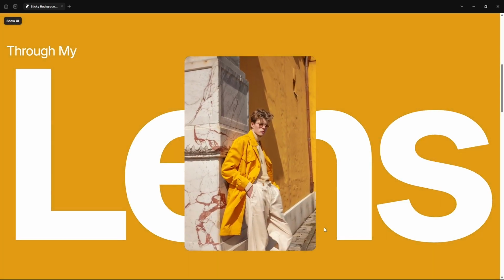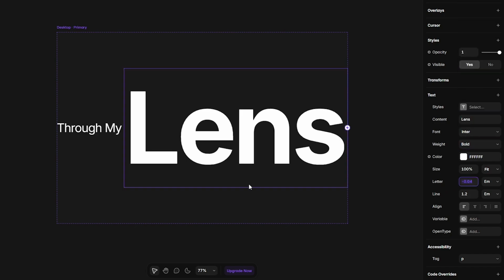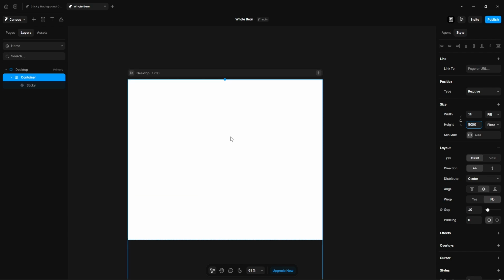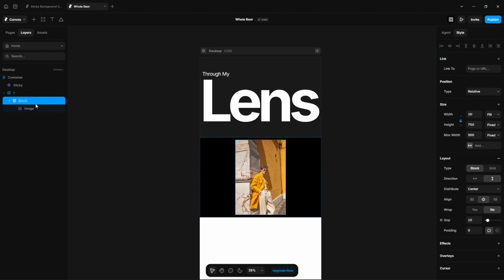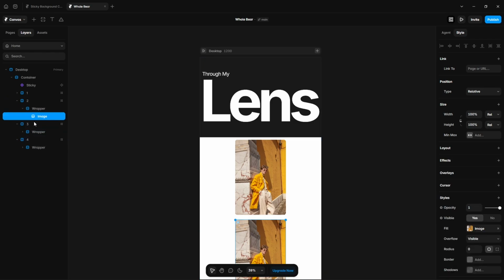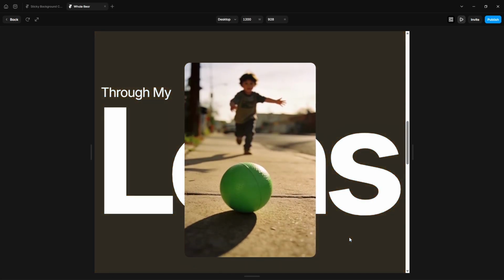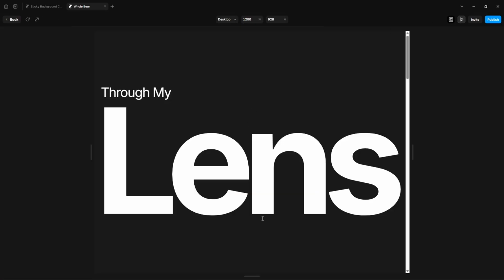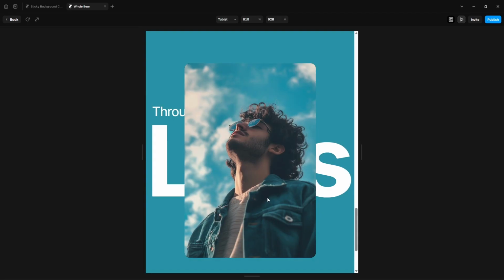Sticky Background Color Change Scroll Effect in Framer (No Code)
Create a smooth sticky background color change scroll effect in Framer with no code. In this tutorial, you'll learn how to build this interactive scroll animation step by step and add a dynamic feel to your Framer website.